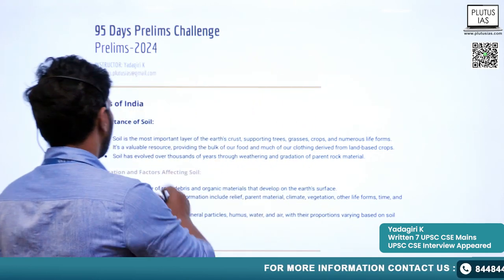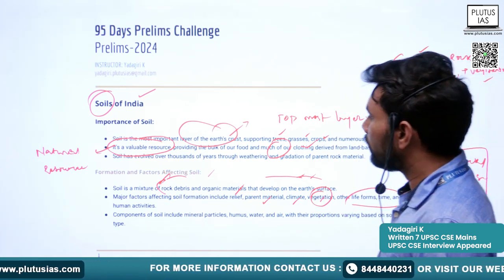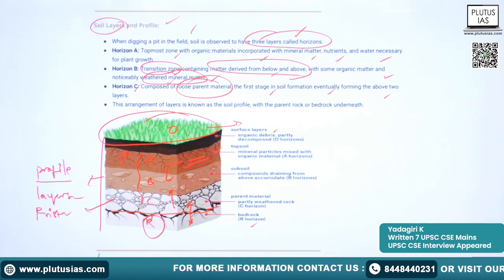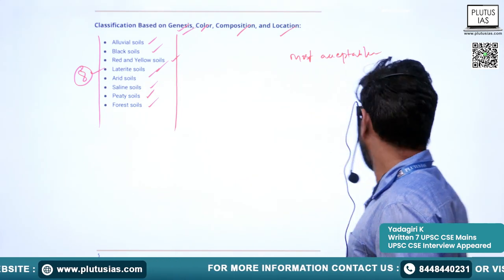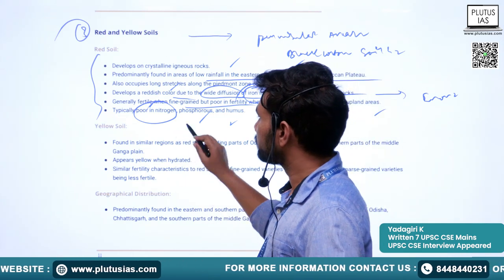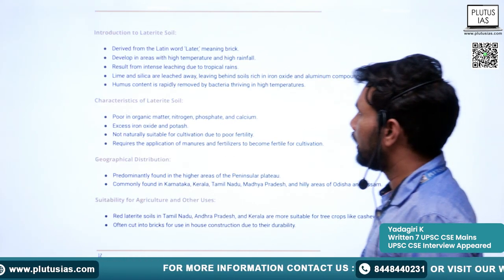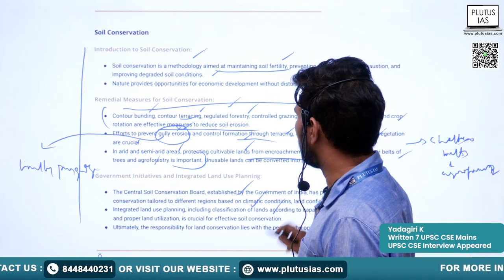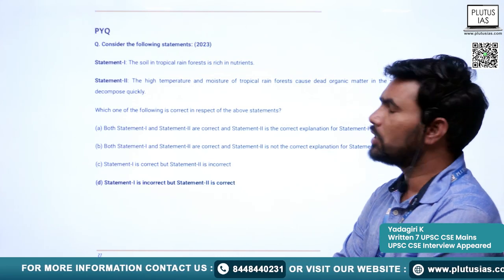Exploring the Soils of India | 95 Days UPSC Prelims Challenge | Day 39 | Plutus IAS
Welcome to Day 39 of our 95-Day UPSC Prelims Challenge! Today, dive deep into the fascinating world of Indian soils with our expert faculty, Yadagiri. Gain valuable insights into the various types of soils found in India, their characteristics, distribution, and significance for agriculture and ecology. Yadagiri, with his extensive experience, including seven written UPSC CSE Mains and a successful appearance in the UPSC CSE Interview, brings forth comprehensive knowledge to aid your UPSC preparation. Join us on this insightful journey towards mastering UPSC preliminary.

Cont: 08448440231